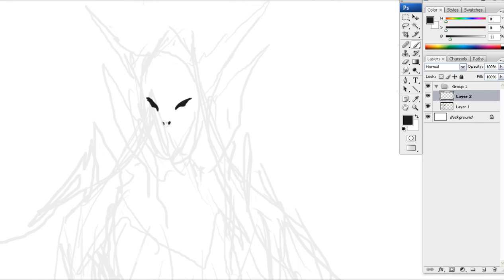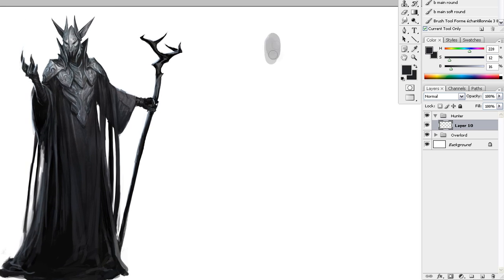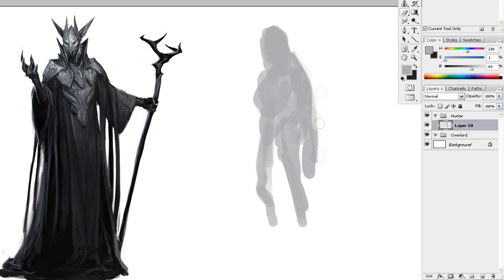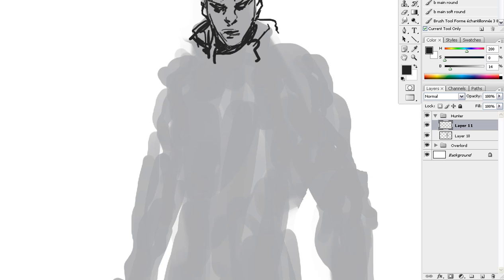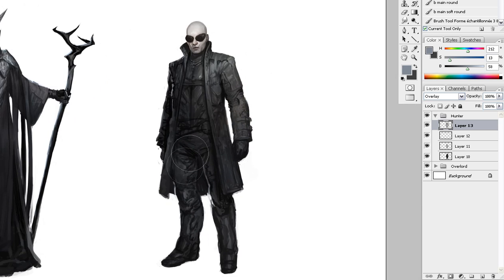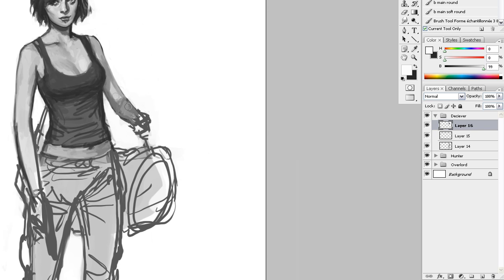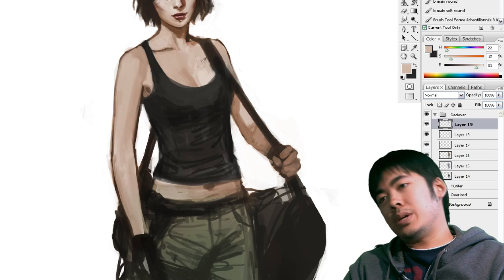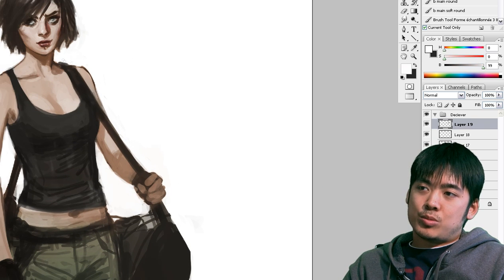Jason Chan Character Design 3 - The Villain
In part three of this series Jason designs three distinct villain characters: The Overlord, The Hunter, and The Deceiver. The real key, once again, is to help artists really think about the decisions they make while designing characters. Once a character is understood, the visual details can then be added to further enhance his or her identity. Shape language, psychology, and technique are all covered, helping the viewer to create the meanest and baddest baddies around. town. in a gown. with a crown. of great renown.

1280 x 720 Quicktime 60 minutes